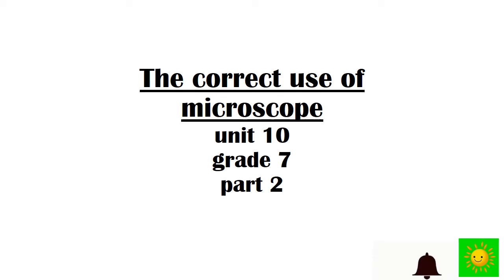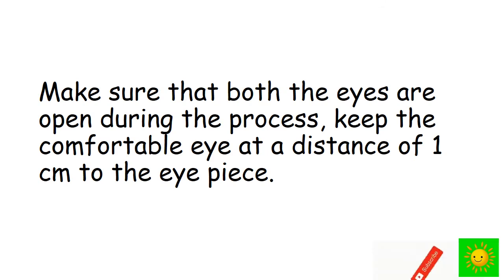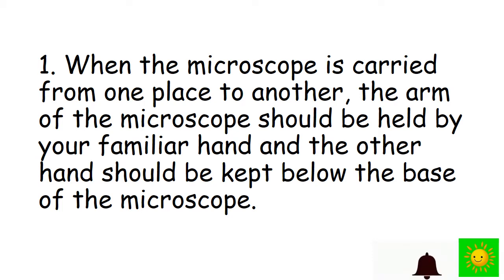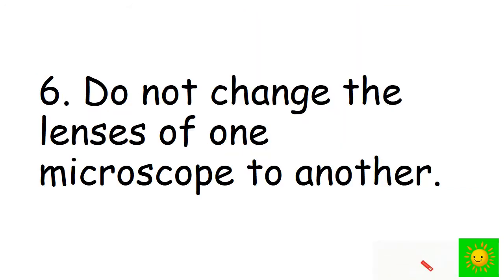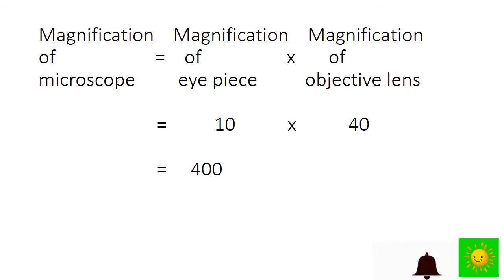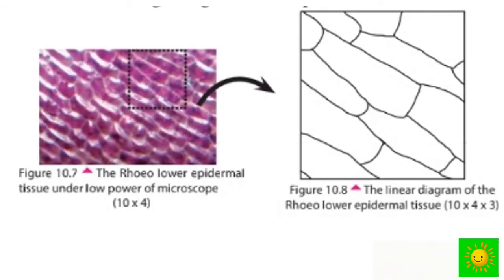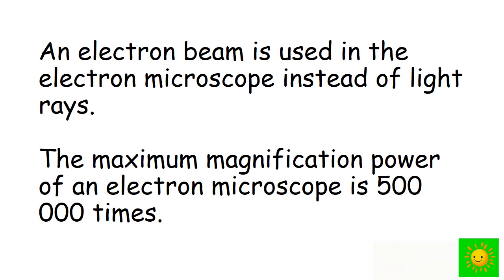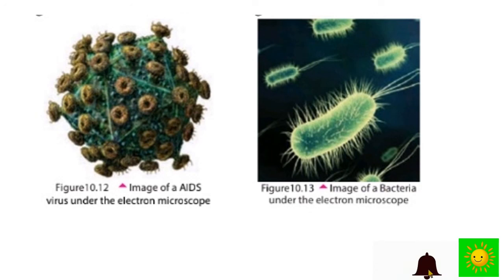The correct use of the microscope| Grade 7|Science|English medium| part 2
This is the second part of the lesson,the correct use of the microscope.
Edu Cub